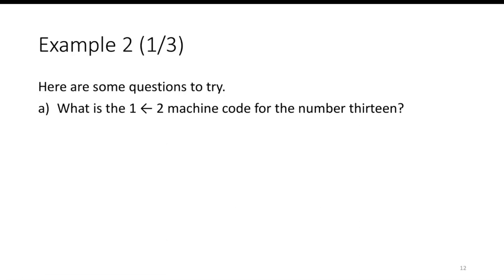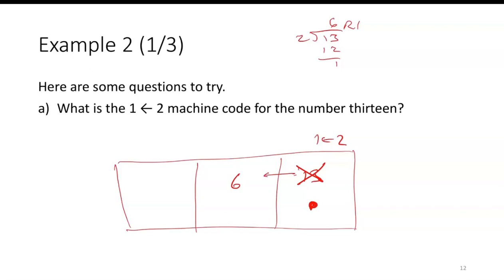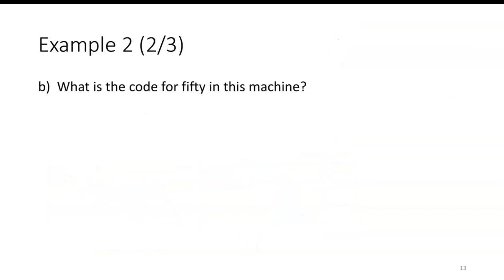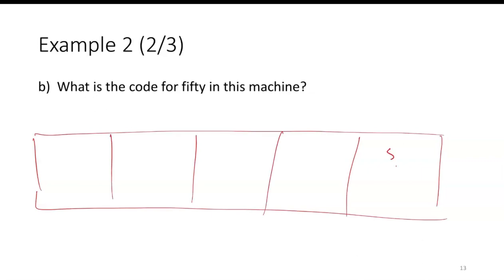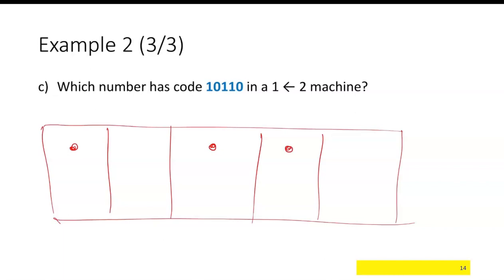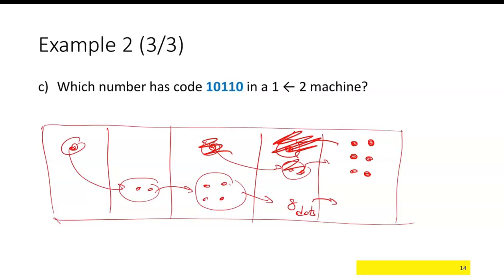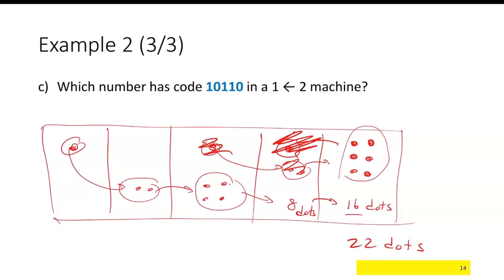Math130L07B Example 2